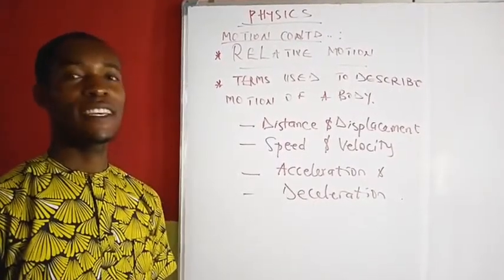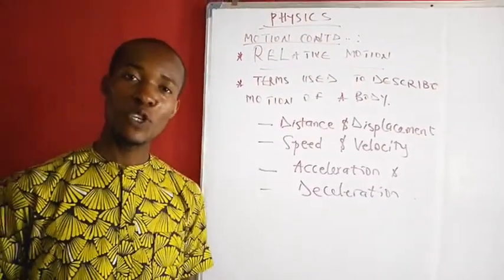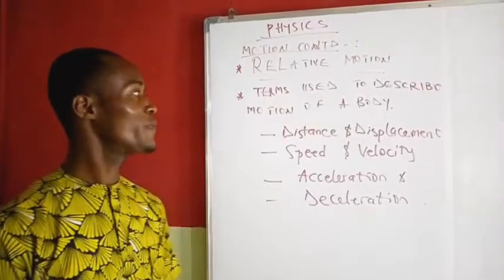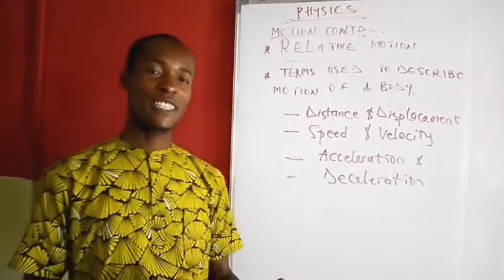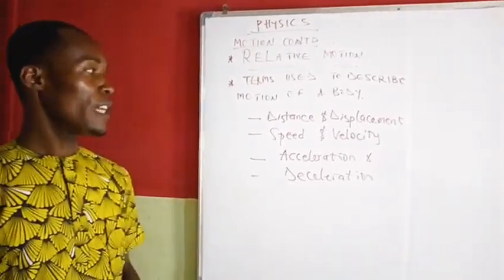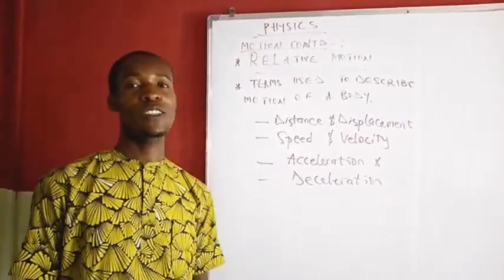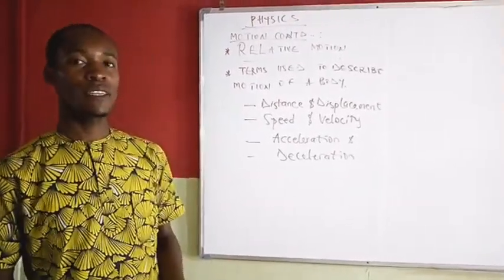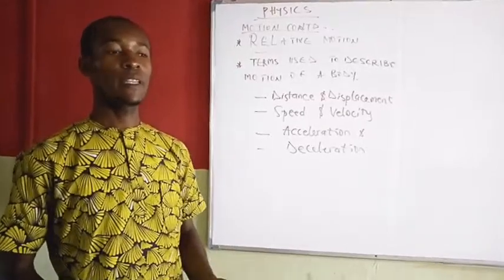PHYSICS - Concept of Motion Continued